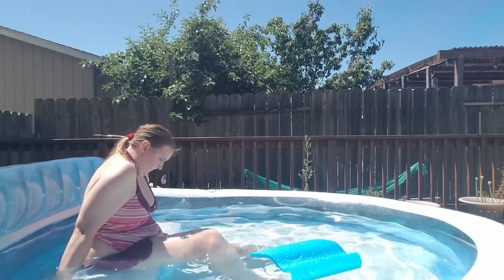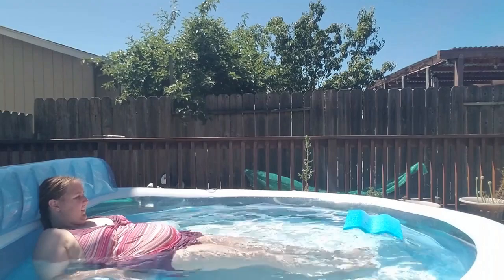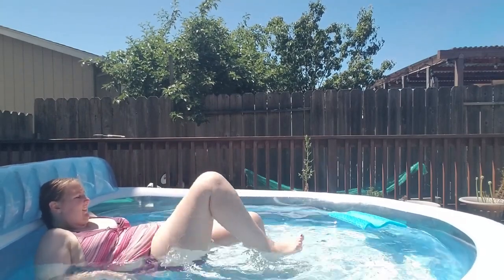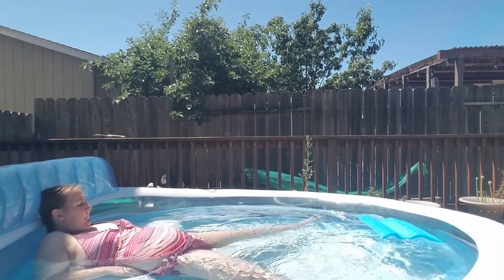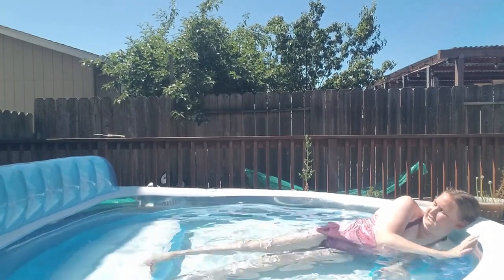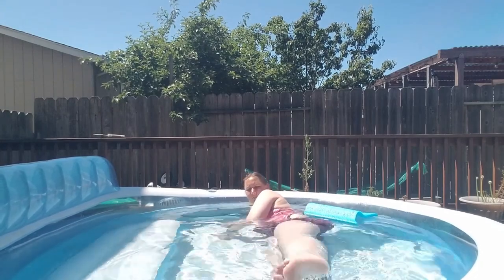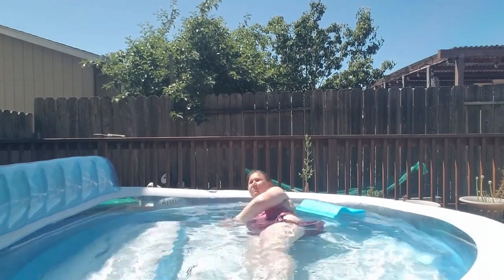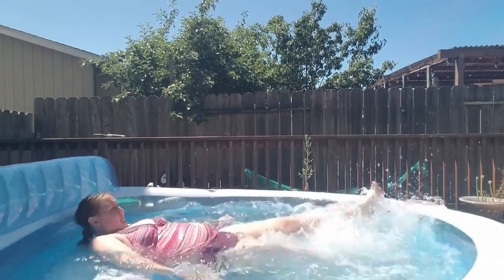Shallow water pool exercises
Strengthening exercises in shallow water for abdominal and thigh muscles

My diagnosis story